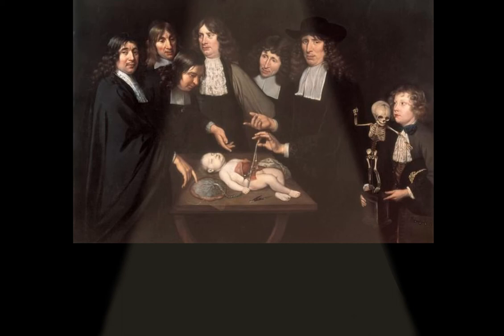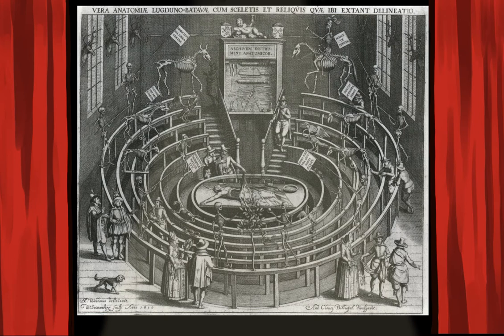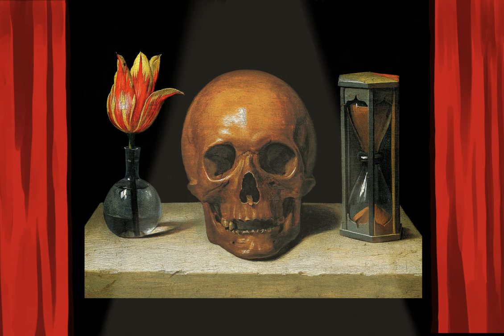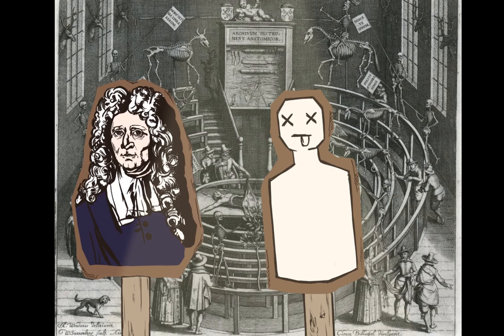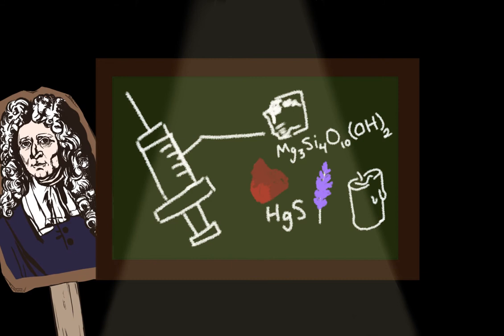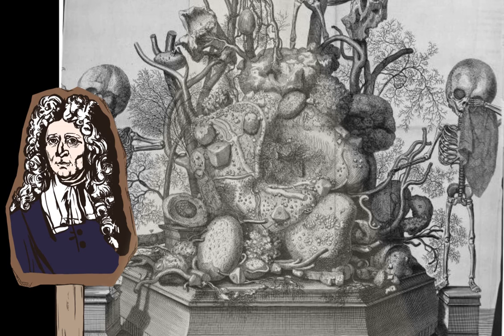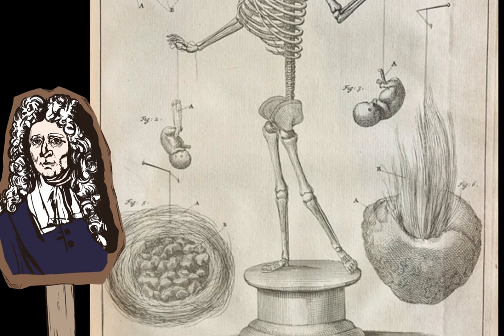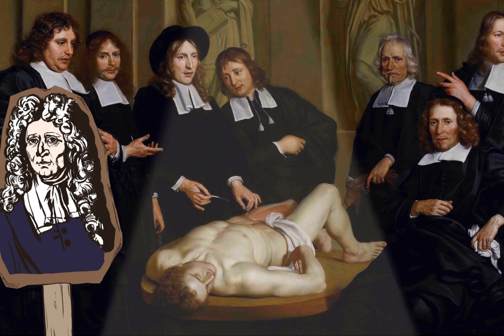Frederik Ruysch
I made this for class, but I overdid it so now I feel the need to post it somewhere.